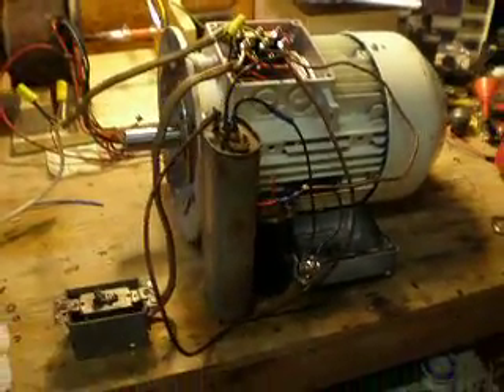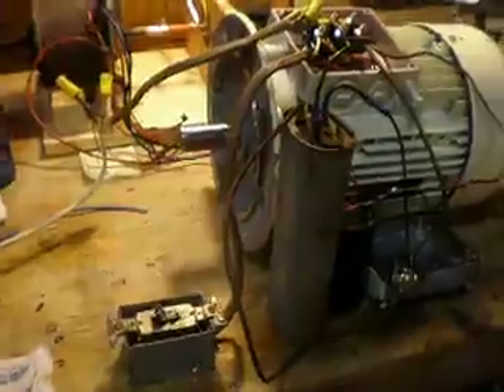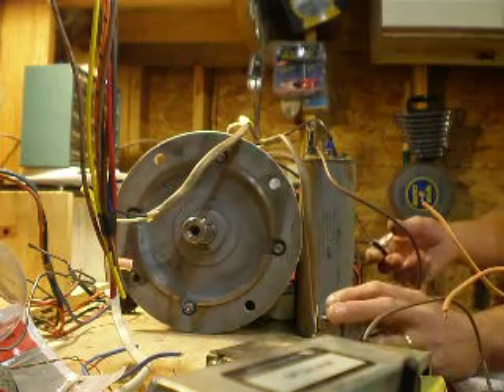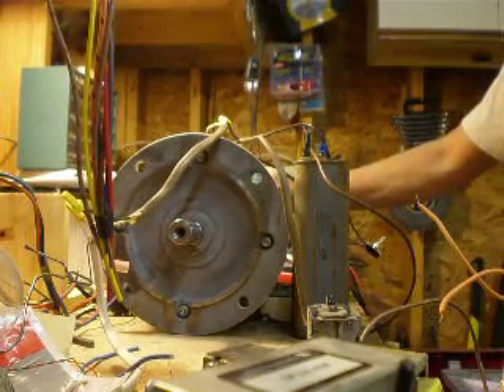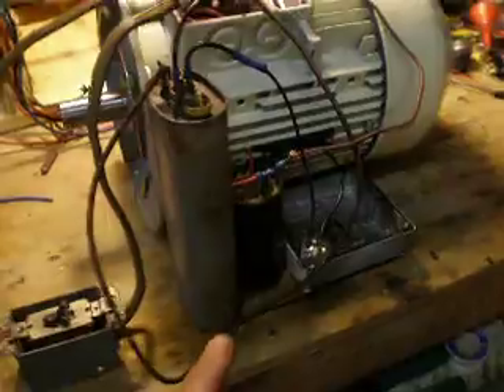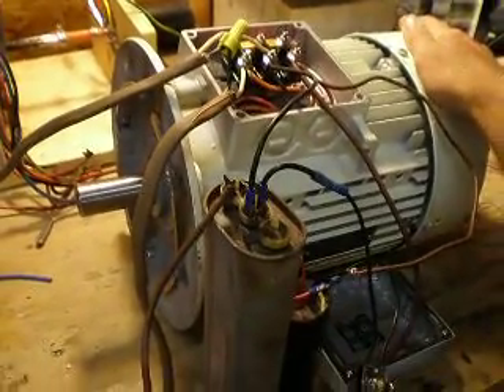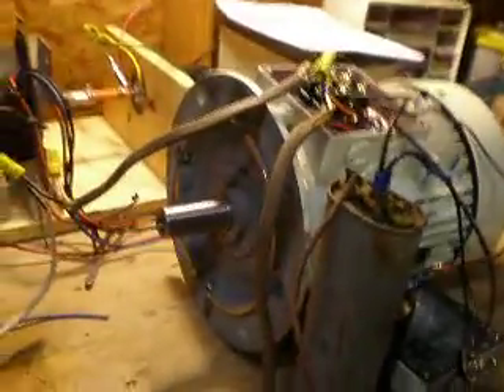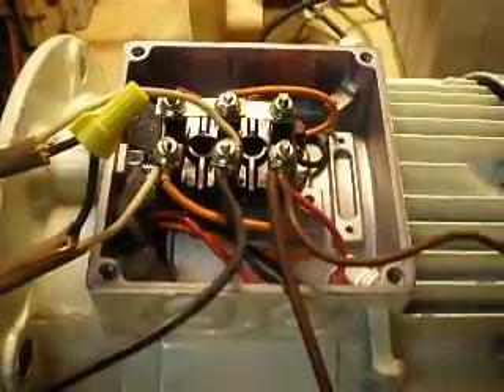First Rotoverter attempt 460V 3 Phase, 6.1HP siemens motor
This was 6 years ago...  My first ever rotoverter... ;)